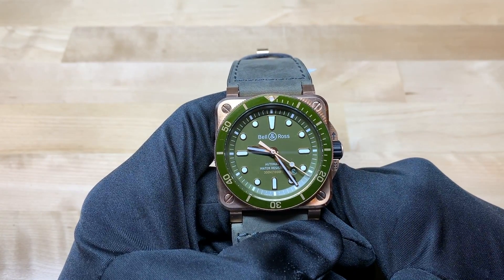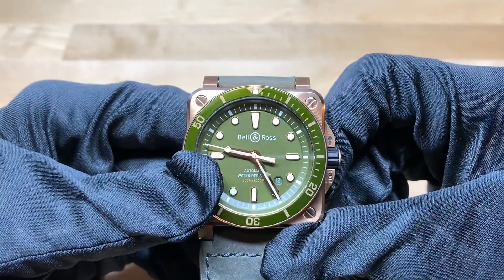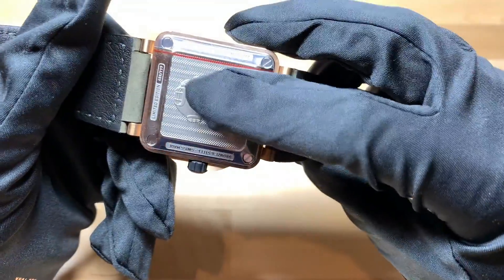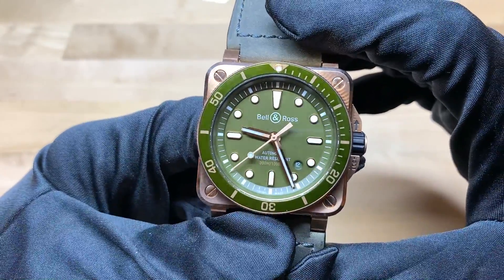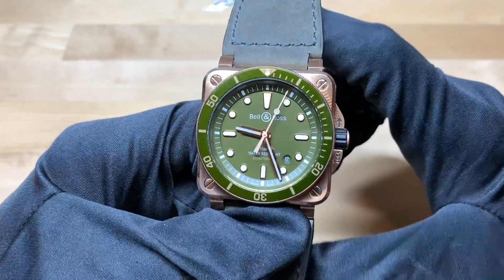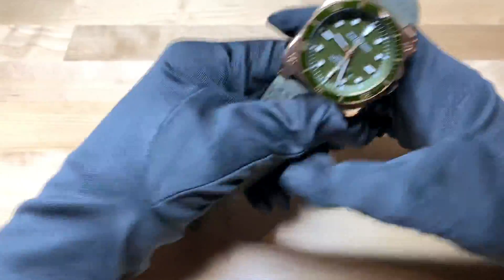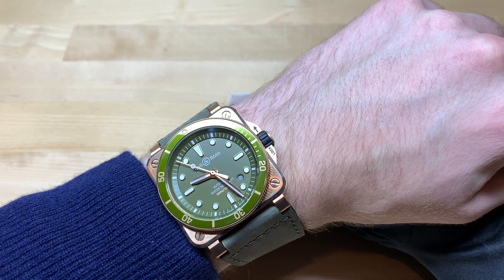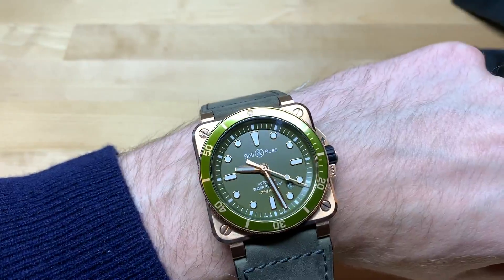Review: Bell & Ross BR 03-92 Diver Green Bronze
This is a video review of the Bell & Ross BR 03-92 Diver Green Bronze.  The watch used in this video was provided by JB Hudson Jewelers of Minneapolis, Minnesota.
CHANNEL AMAZON STORE